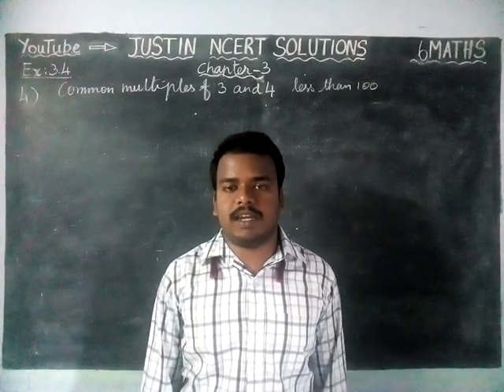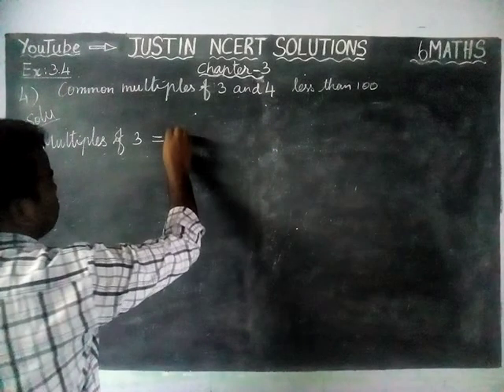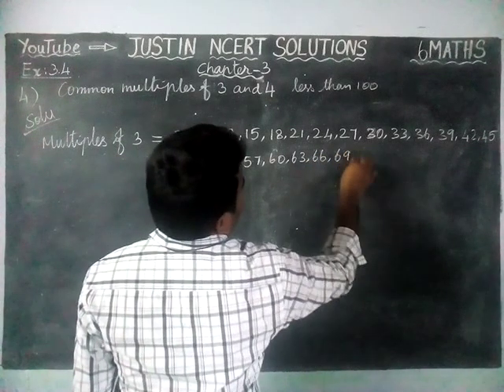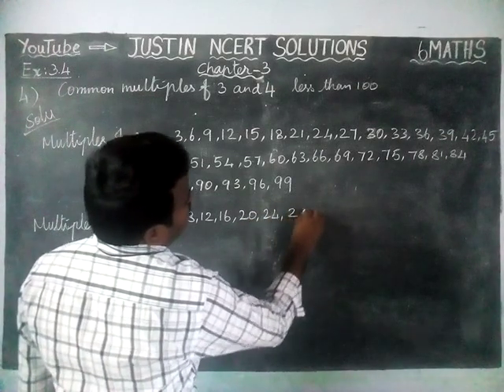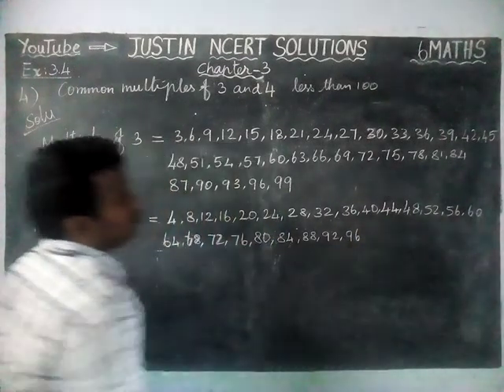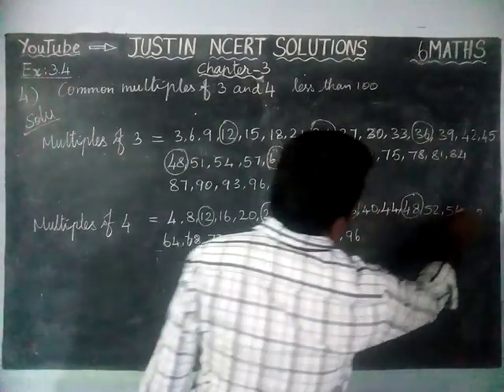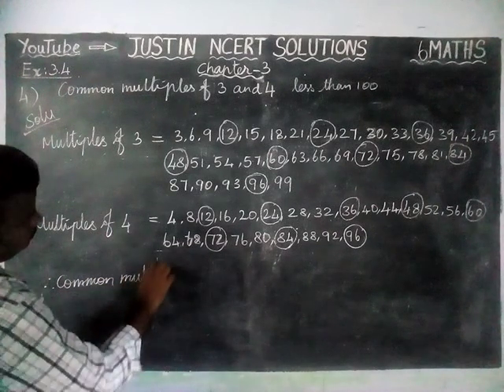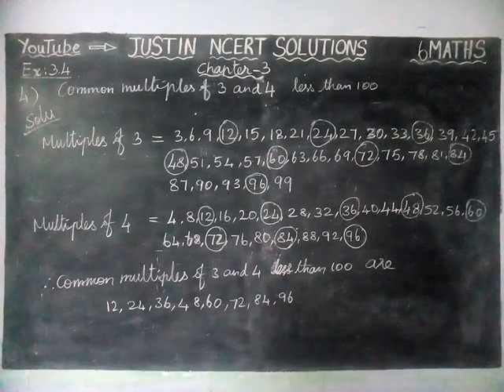Chapter 3 Ex.3.4 Q.No.4 | Class 6 Maths Chapter 3 Playing with Numbers | JUSTIN NCERT SOLUTIONS